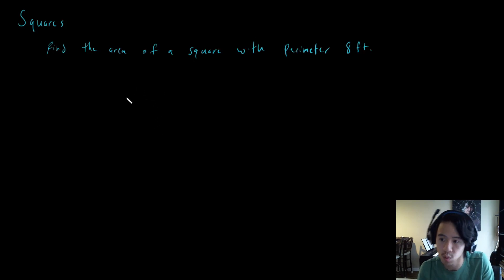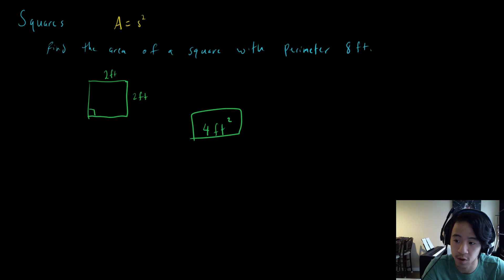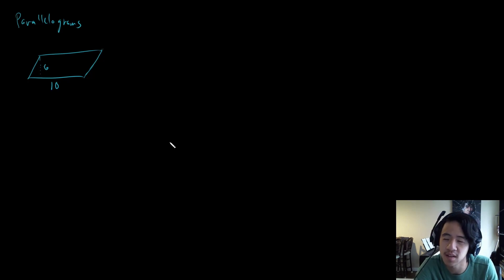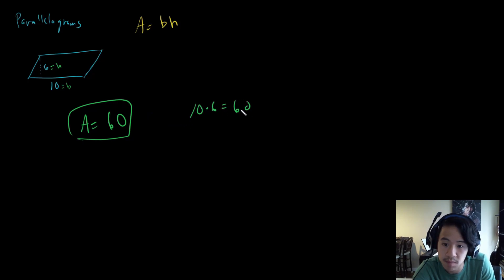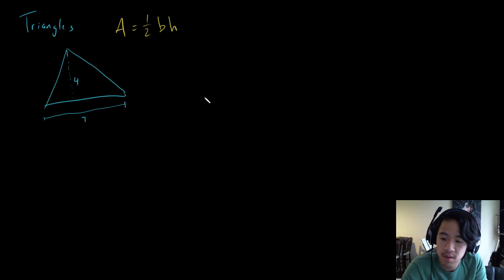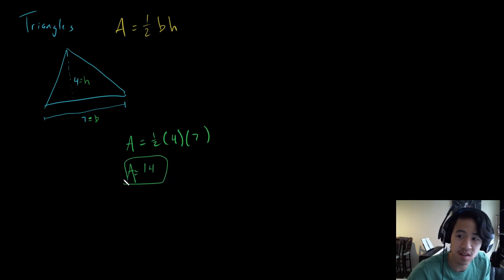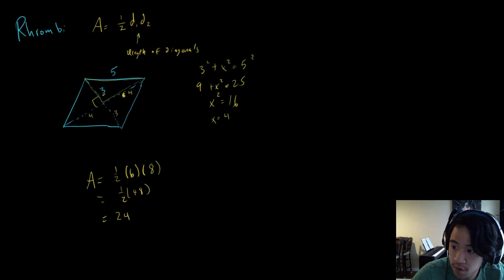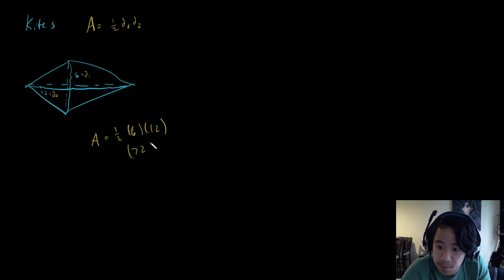Area of Normie 2D's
Introduction to 2D measurement